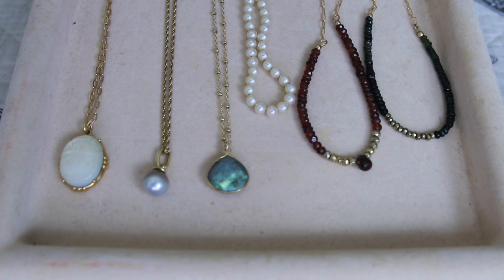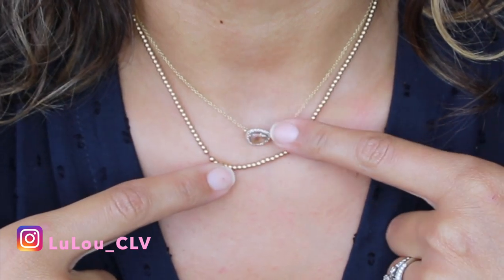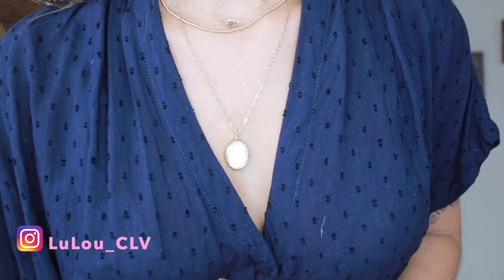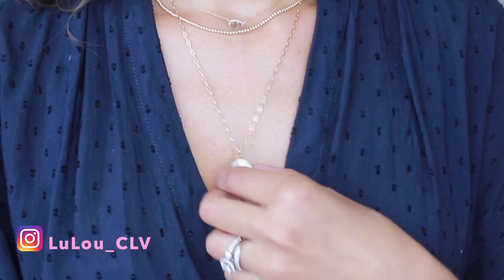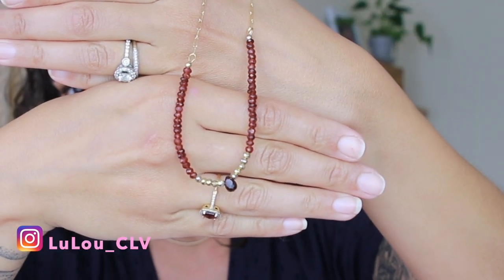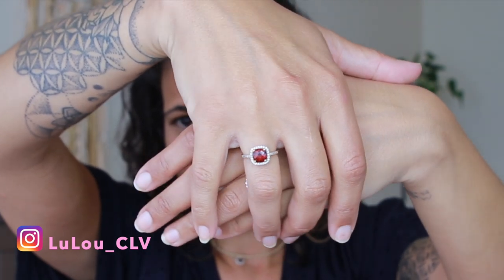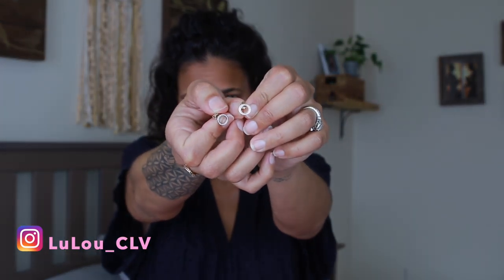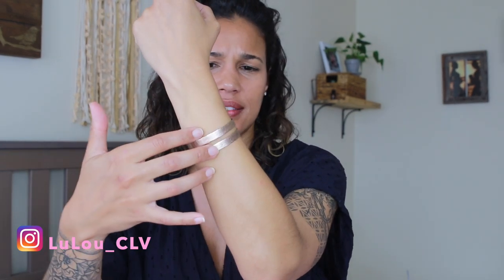My Fine Jewelry Collection.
Bonjour Everyone! In this video, I show you some of my favorite pieces from my fine jewelry collection. I hope you will enjoy it!
Her's the links to some of the jewelry, a lot of them are so old that they don't make them anymore:
Big circle Earrings The Swell Life:

What to know more about the products I love to use?